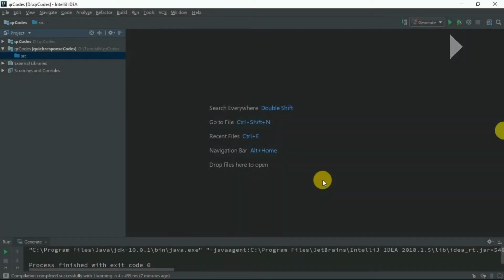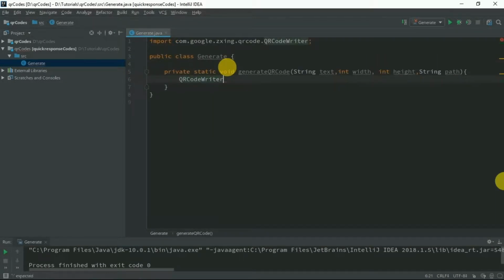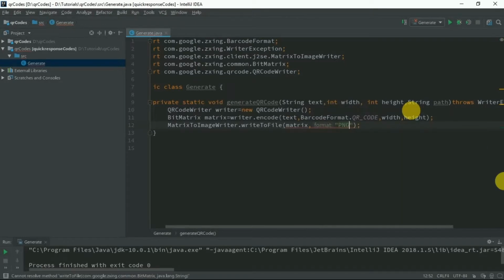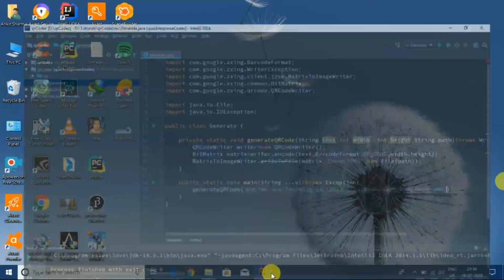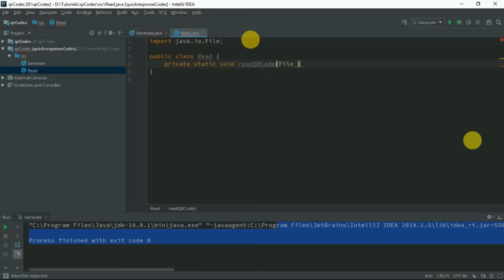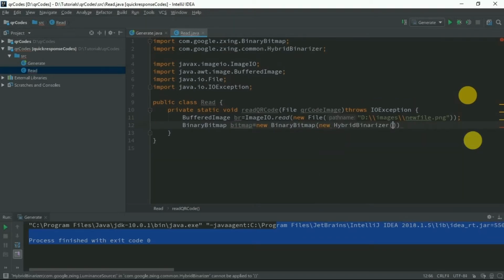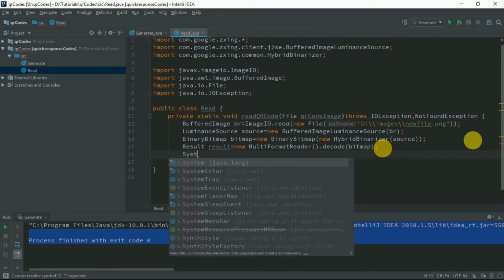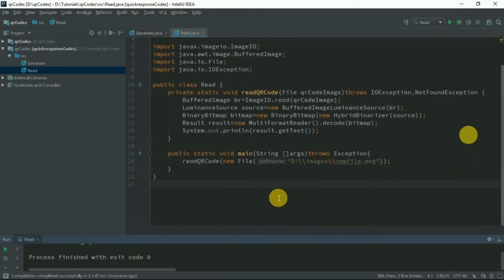QR Codes (Tutorial) Java